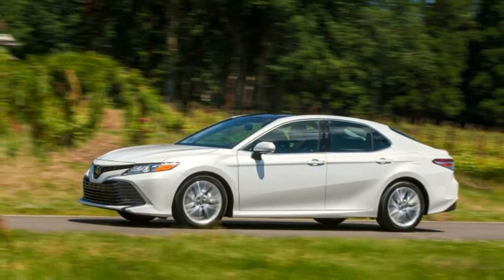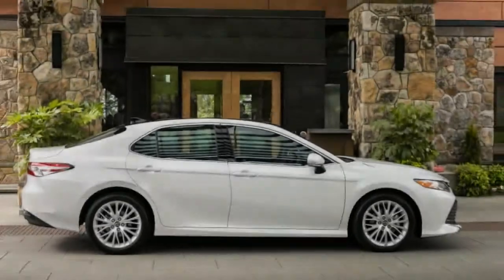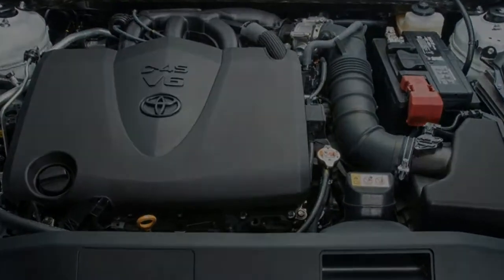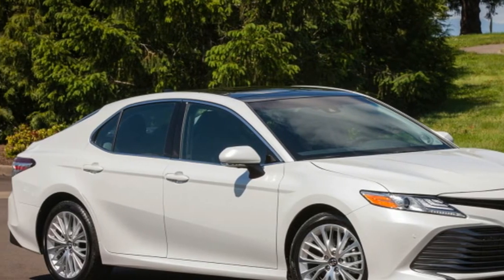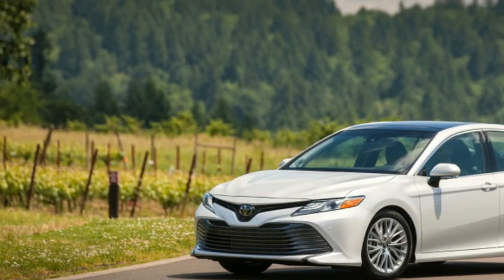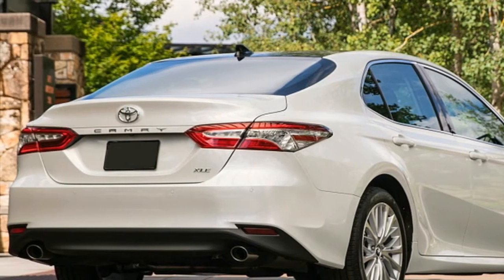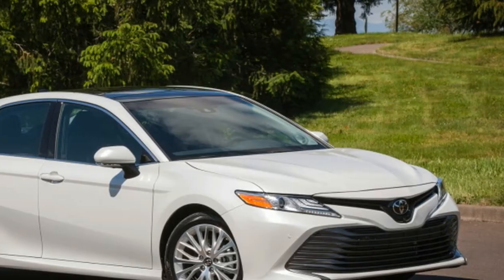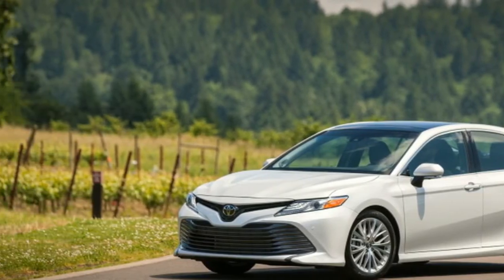Hot News !!! 2018 Toyota Camry XLE, actually be enjoyable to drive with a bit of vigor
Toyota Camry XLE, Automotive News is the automotif channel that show a lot of new models and product of the car. This show some video about interior exterior, new look, new design of the car. Etc.

The cars that are showed in this channel are from some f famous brands in this world like, mercedes benz, bmw, mazda, volkswagen, ford, honda, toyota, suzuki, hyundai, kia and many other products.

Not only new product this channel also showed many amazing cars that are very unique and luxury. There are many different car in this channel. Start from most expensive until family car, all of there are showed in this channel.